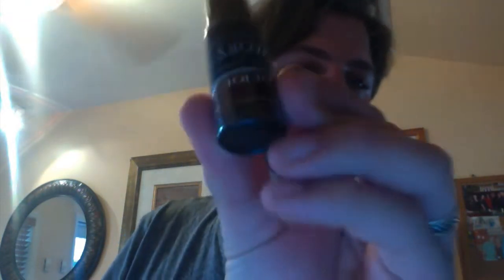Flavorz By Joe | Juice Review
These reviews are linked with Sub Ohm Radio 9-10PM Every Sunday on JEFMRadio.com Check us out on Facebook and Instagram by searching Sub Ohm Radio.

Cup O' Joe

With over 50,000 monthly vapers enjoying FlavorZ Vapors, we had a high bar to reach for in our best Selling Cup of Joe blend. Nothing complicated here, just simple, awesome, and often called Among the Best Coffee Vapors available in the world today. If you enjoy a nice full bodied cup of coffee with mildly sweet overtones, Cup of Joe is sure to be a hit with you!

Poppa

Is Poppa really the #1 bestselling vapor in America? Its hard to know for sure if thats actually true or not, but we do know that its right up there with the top of the pack and thats why its secret formula is one of the most closely guarded secrets here at FlavorZ.
Here in Michigan, were what youd call a Berry Culture we love us some berries! Blackberries, blueberries, raspberrys strawberries our farmers markets swell with berries every season and Poppa blends the best of the best: The blueberries, blackberries, and strawberries mingle together blending their individual tastes to create a new PoppaBerry flavor onto which we pour a delicate vanilla custard producing what has earned its place among the bestselling vapors in America with a solid claim to being Americas #1 bestselling vapor.

Lady Blue

Lady Blue (formerally Smurfette) E-Liquid by Flavorz by Joe is like a delicious vanilla cupcake with semi-tart blueberry frosting.

Happy Vaping